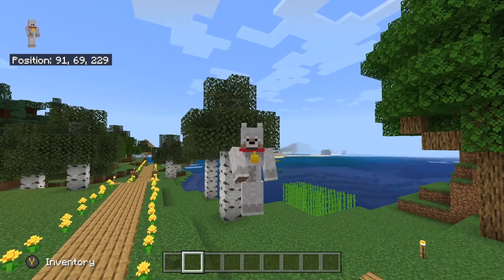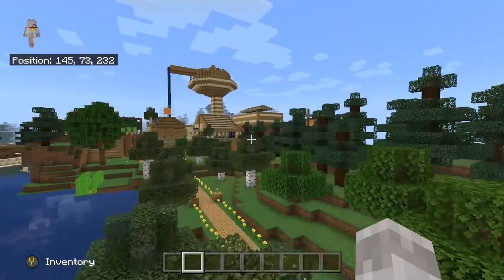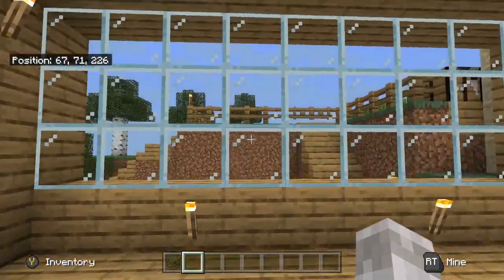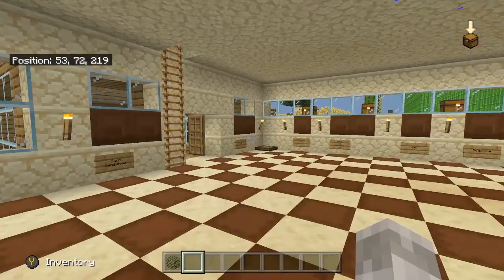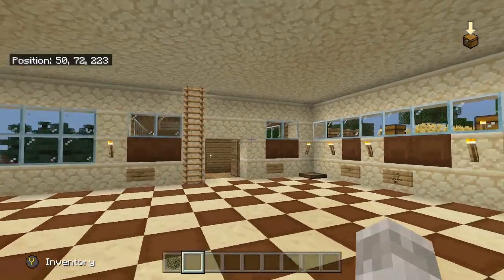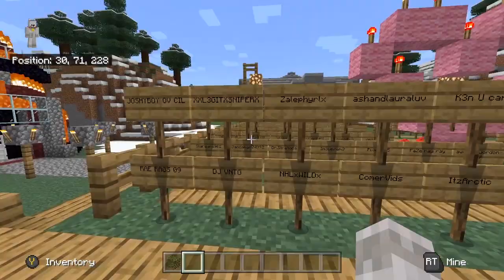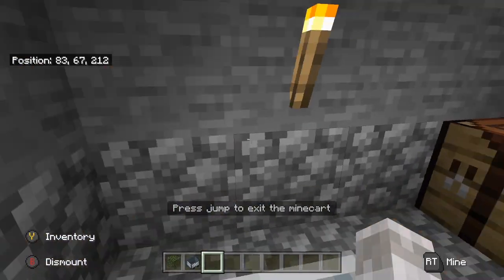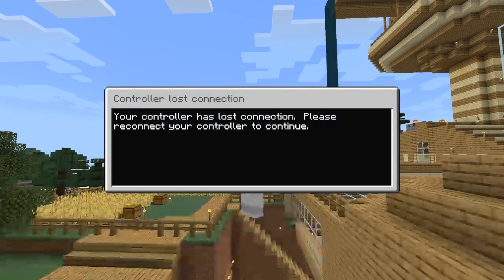Stampy's Old World - Storage Room [1]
Today I take a look at Game Clan's OG Stampy World, and I use blocks from newer updates to recreate old rooms in stampy's world.
Like, Sub and Crash The Bell